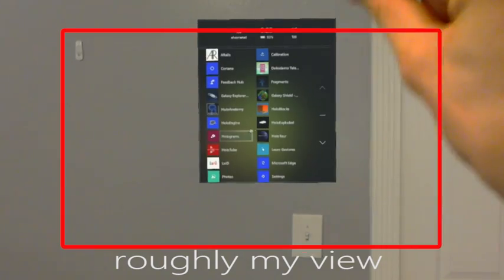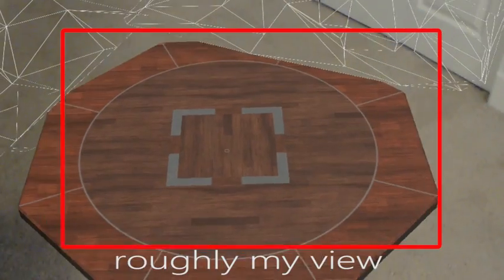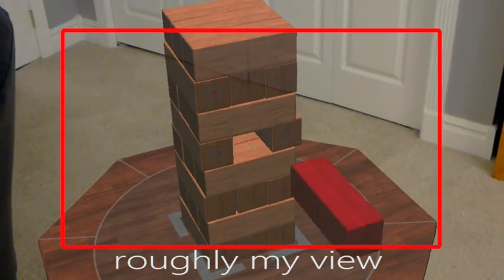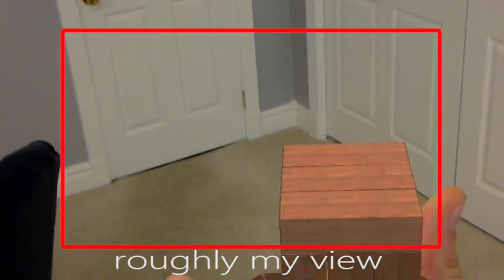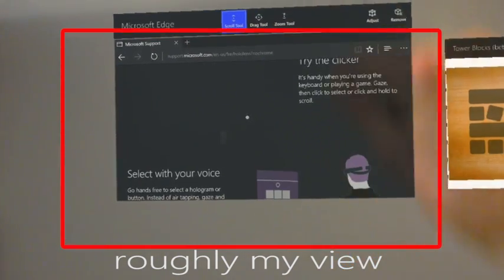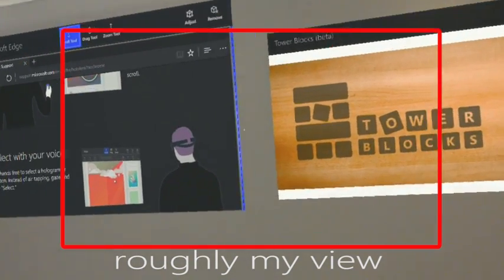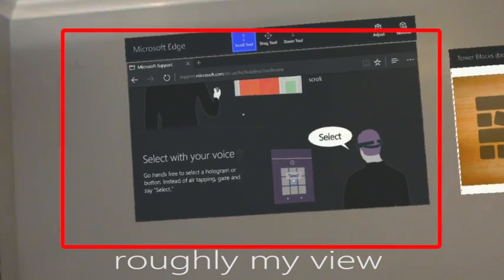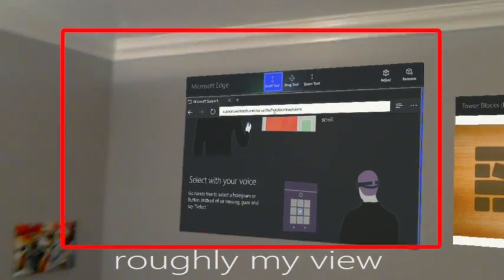HoloLens FAQS 1: FOV Explained!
In this week with the Holo Herald we start a new series where we go over common questions that we get about the Microsoft HoloLens. If you have any more questions please leave them in the comments we'd love to hear from you!